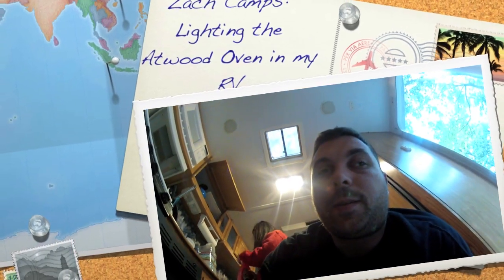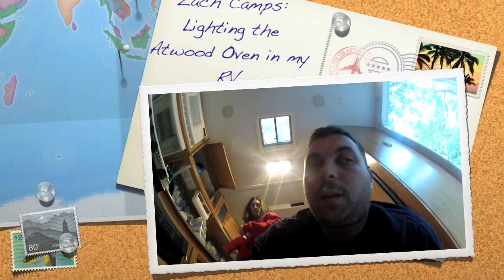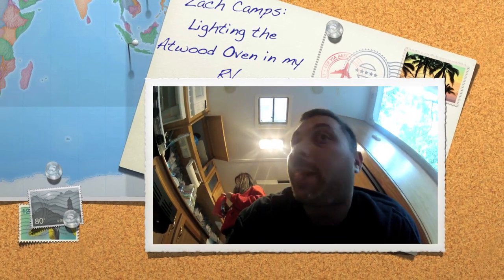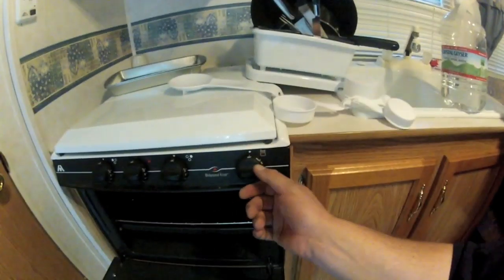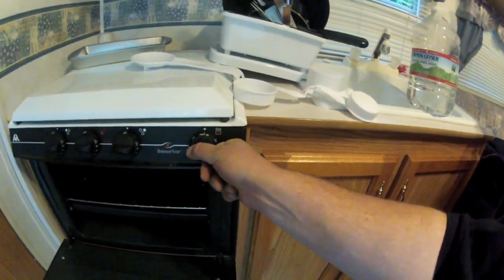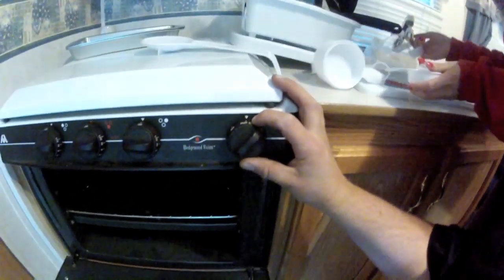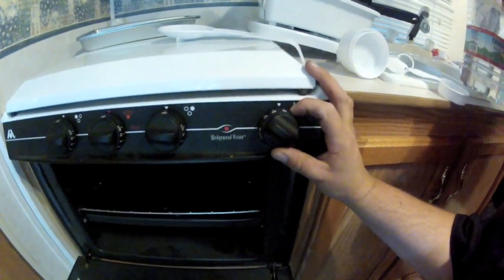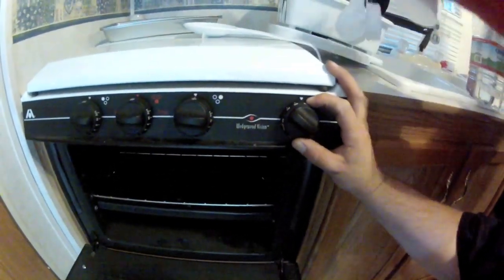Lighting the Atwood Oven in my RV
How to light the oven in my RV.